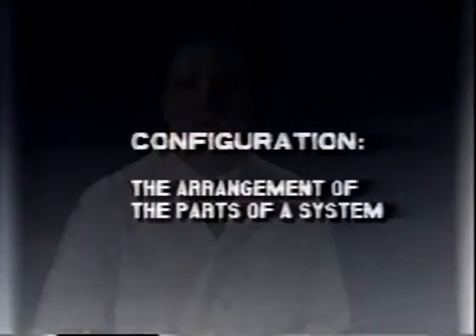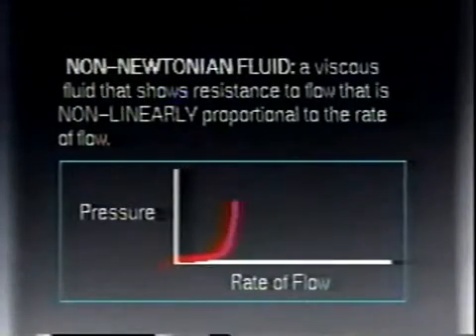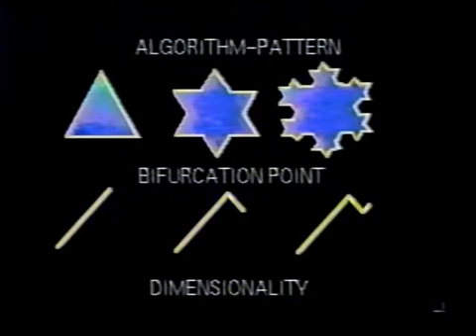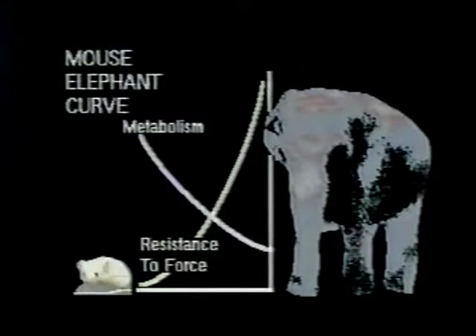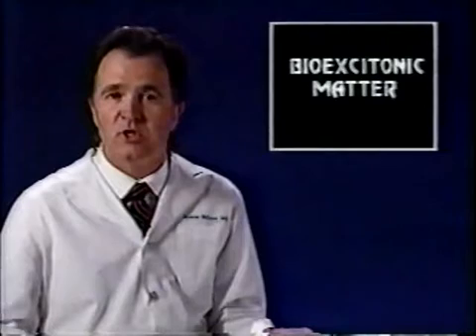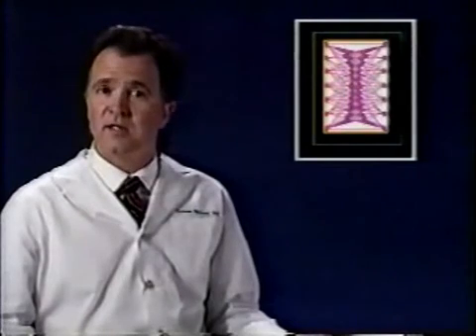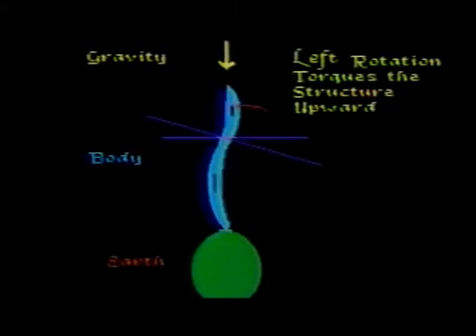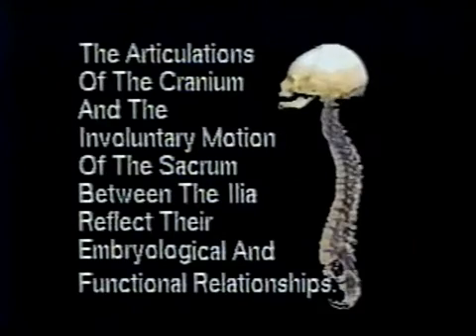VISCO-ELASTIC VISCO-PLASTIC AXES OF MOTION IN THE CRANIUM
Biophysics of Cranial Osteopathy; including the first animations of the cranial mechanism ever presented to the Cranial Academy